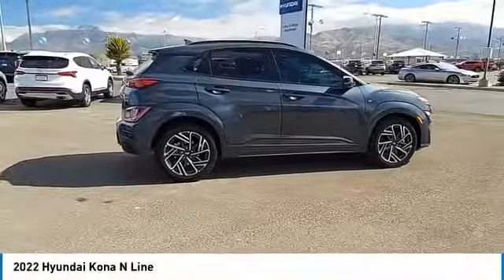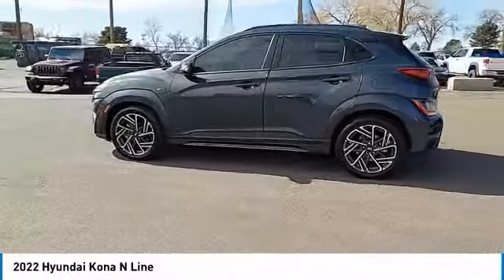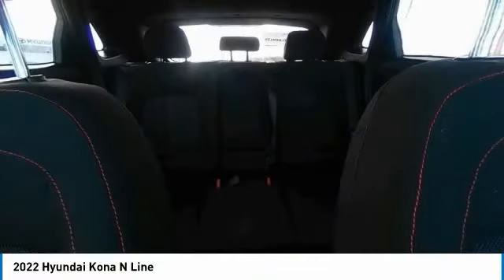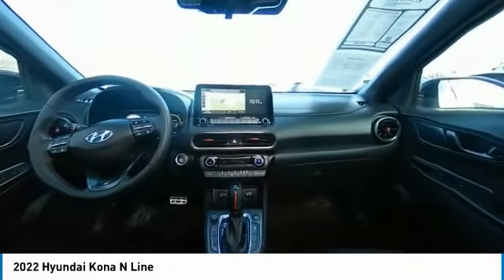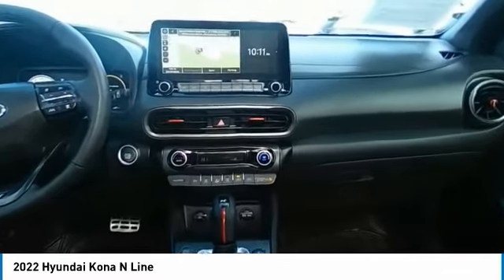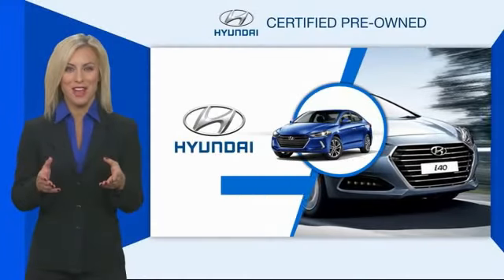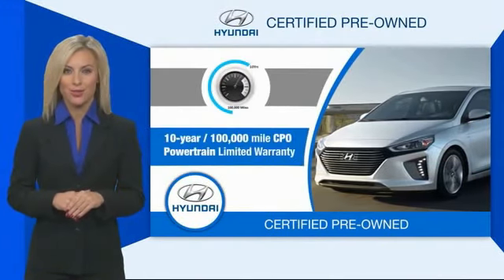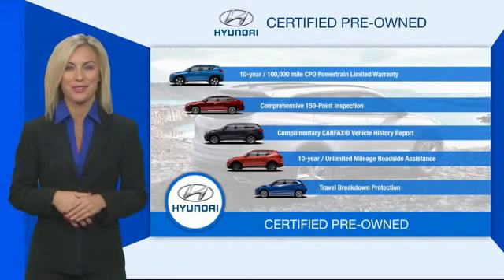2022 Hyundai Kona T40810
2022 Hyundai Kona N Line